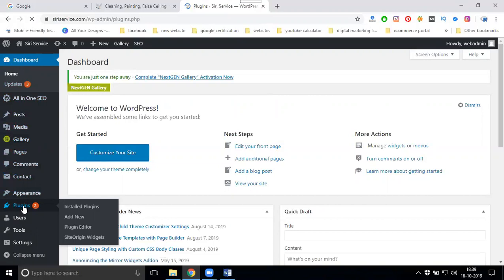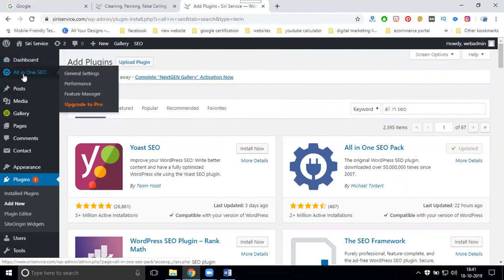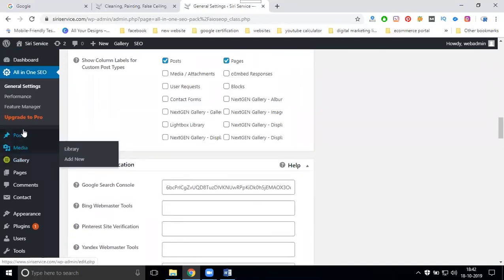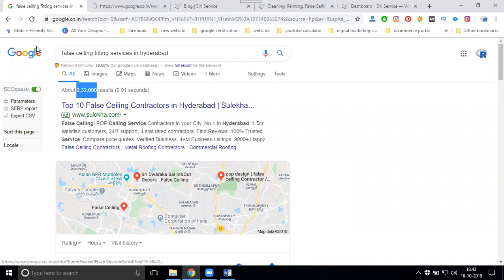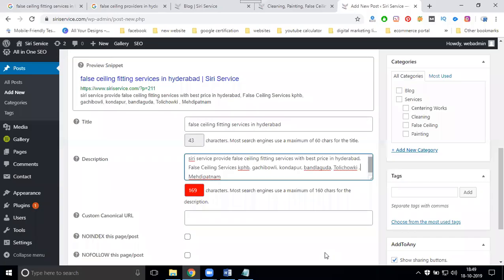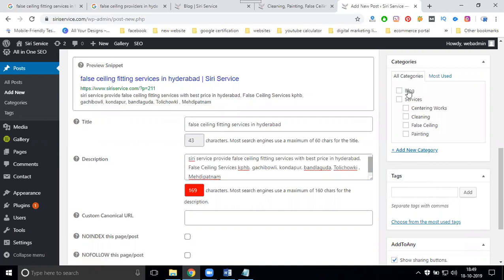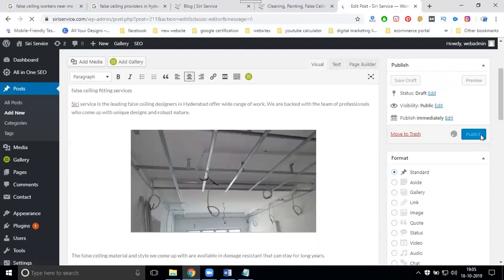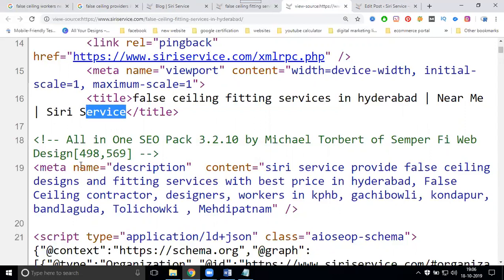How to write seo title and description for your wordpress website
DigitalMarketingTraining - Learn this video How to write seo title and description for your wordpress website tutorials by digitalrakesh